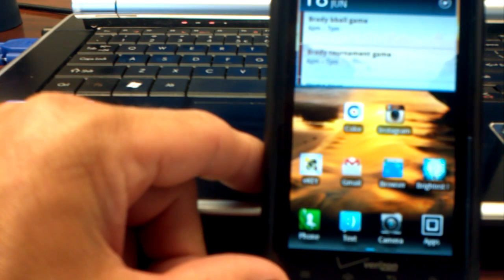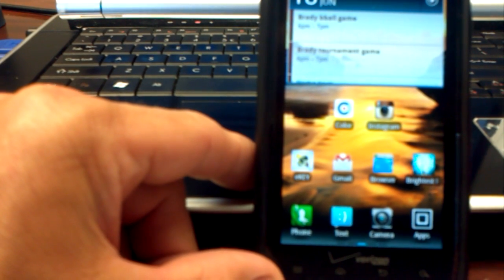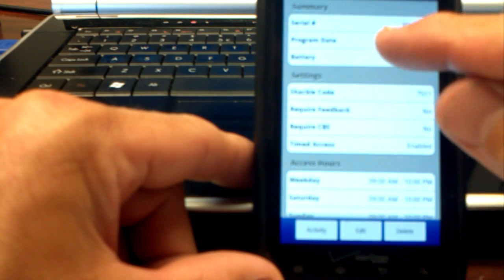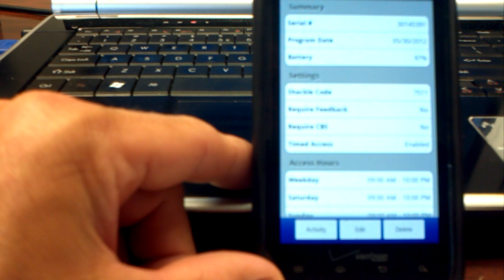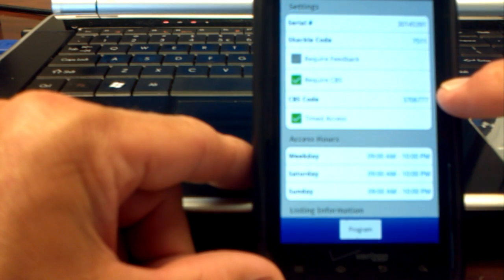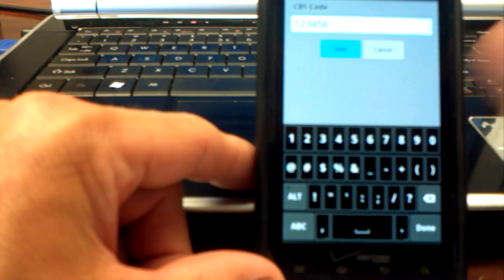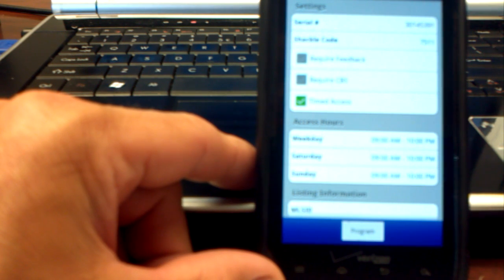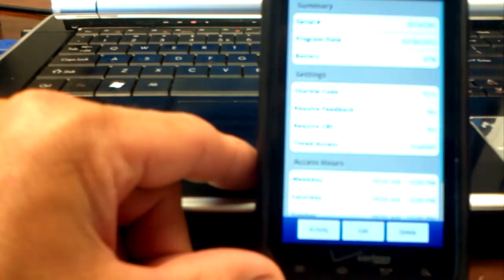Access CBS code on Supra IBox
Access CBS code on Supra IBox using Android EKey app